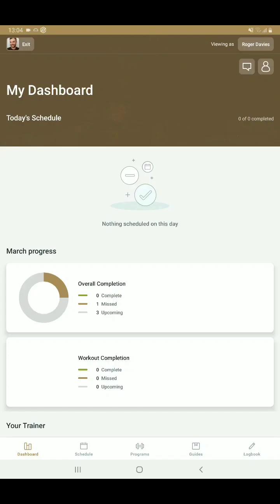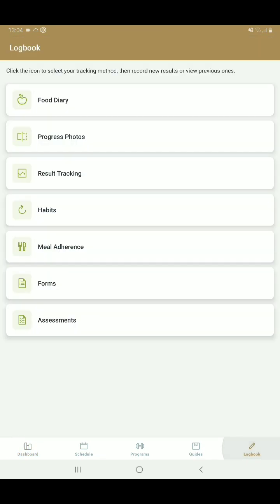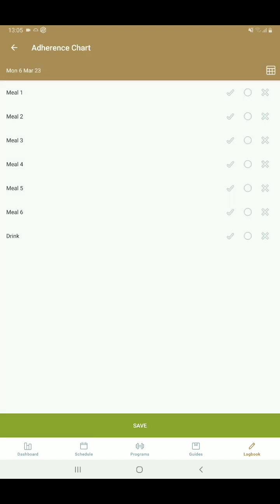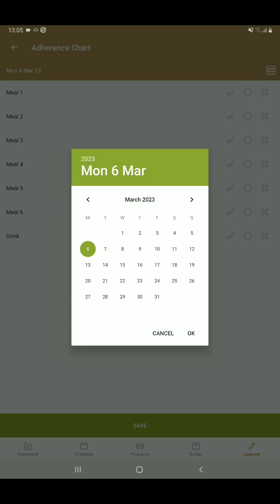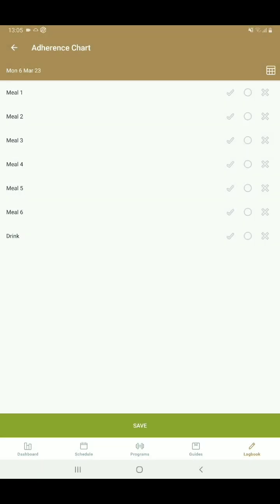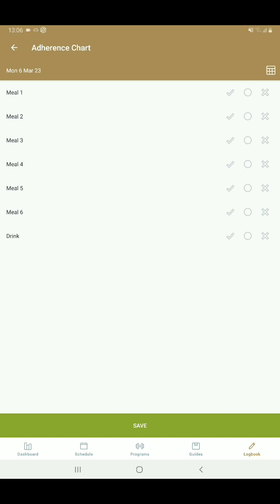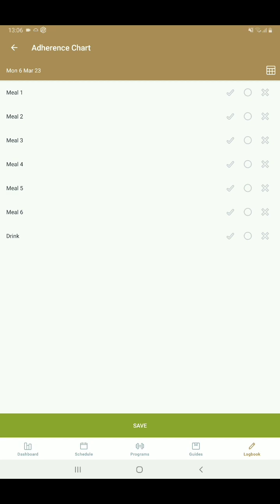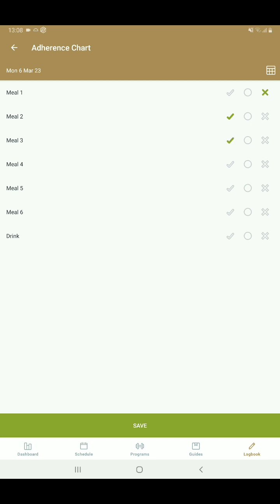Healthier Happier Humans App Tutorial: Using the Meal Adherence Chart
In this short video tutorial we cover how to use the meal adherence chart and discuss a couple of ways in which clients may use it